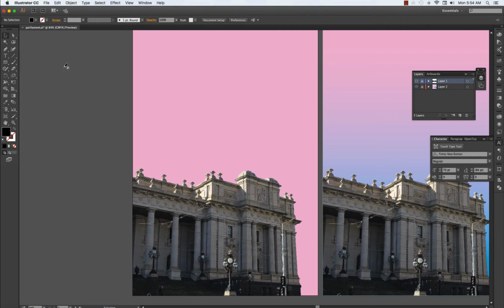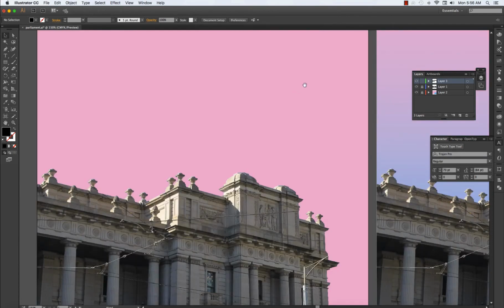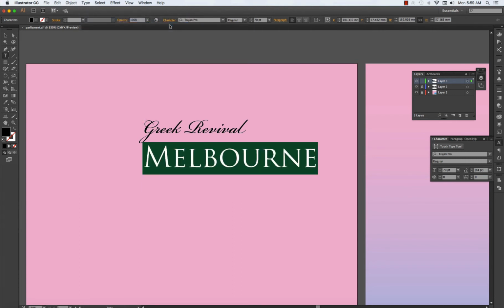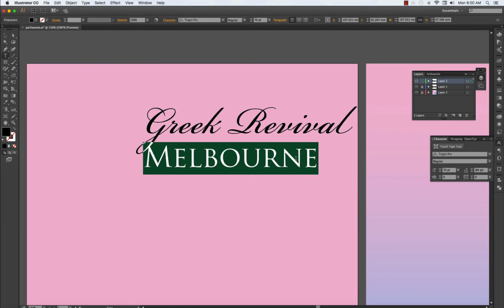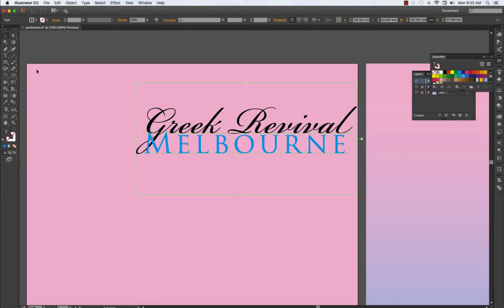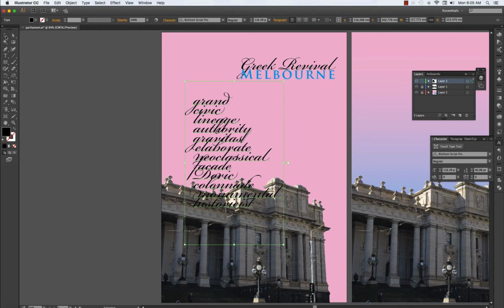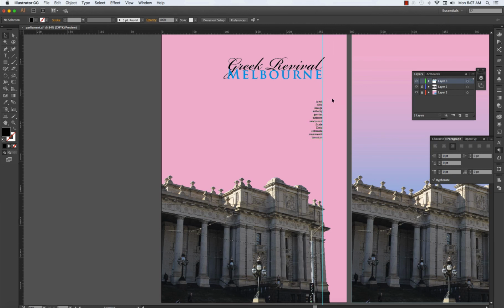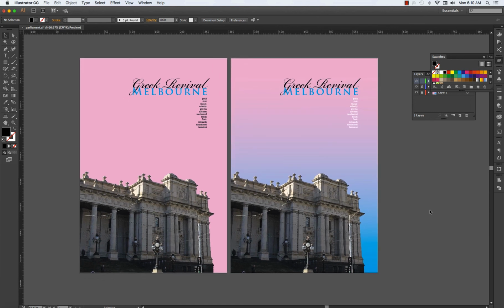type and image 3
type and image illustrator part 3